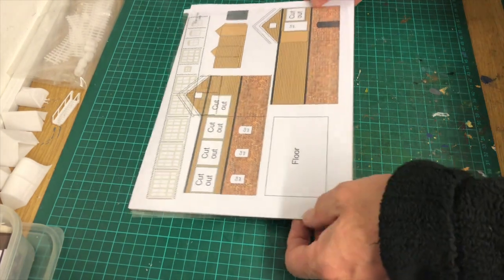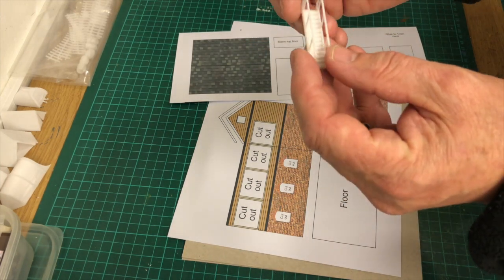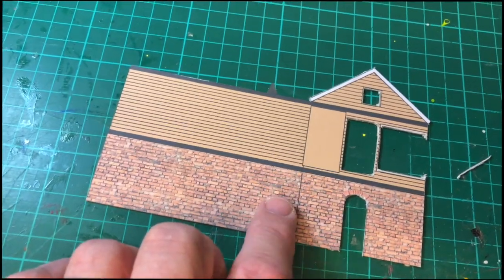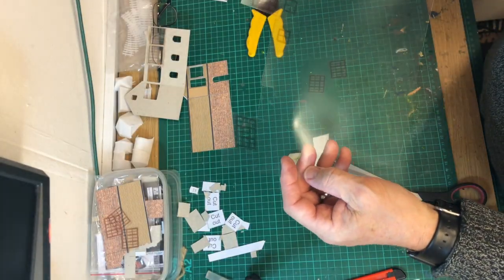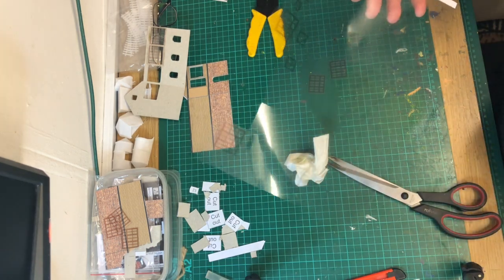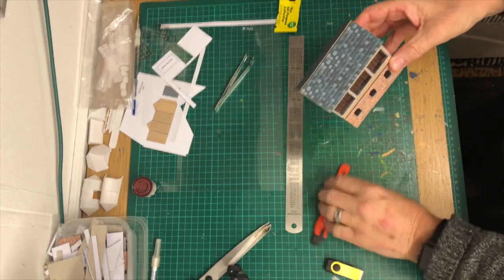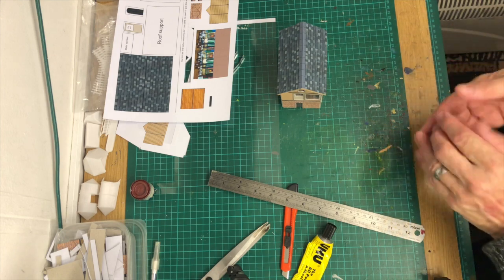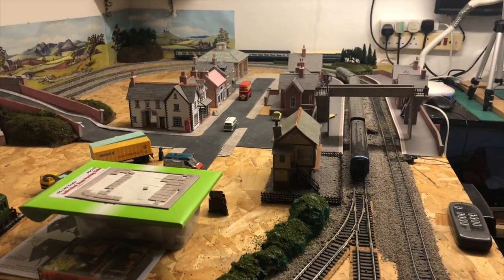Building a model railway part 15 Designing and building a signal box